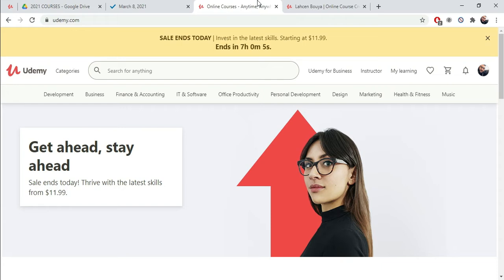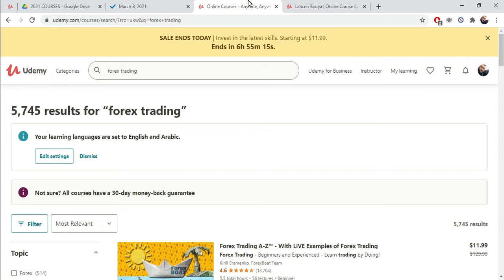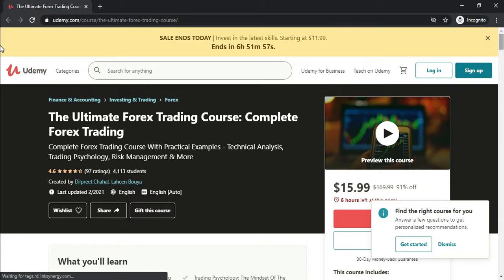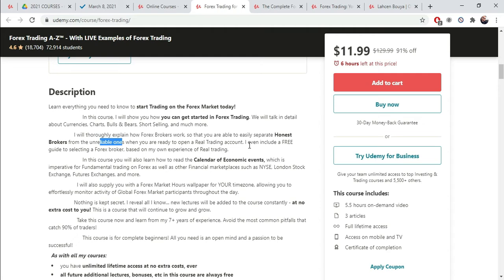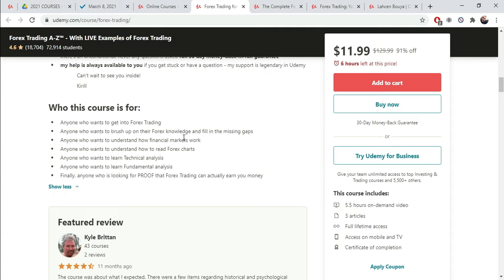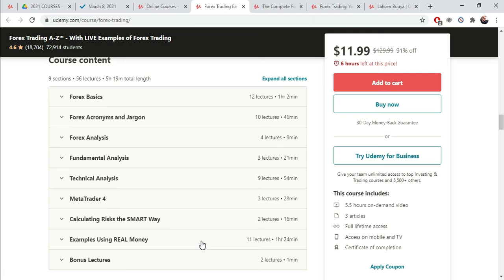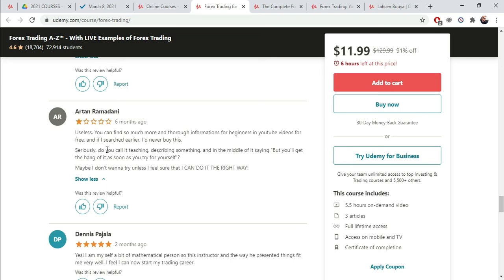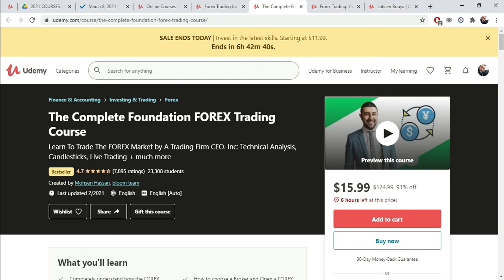How To Do Market Research On Udemy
This here be a video that shows you how to do market research for your next udemy course. After watching this video, you should have a pretty good idea what type of course will sell and what you need to do to put together an awesome course that will get the best results.